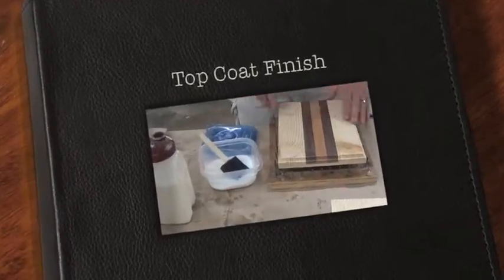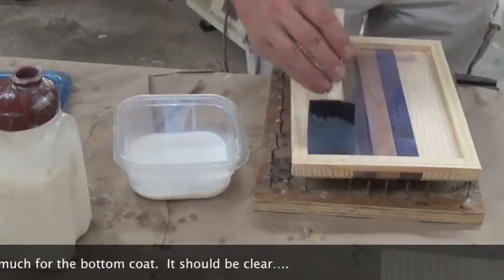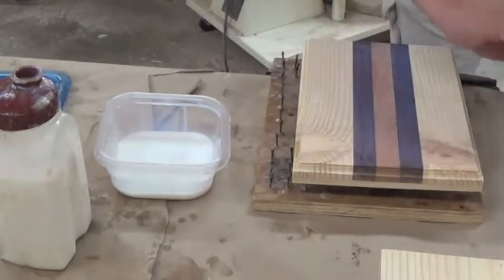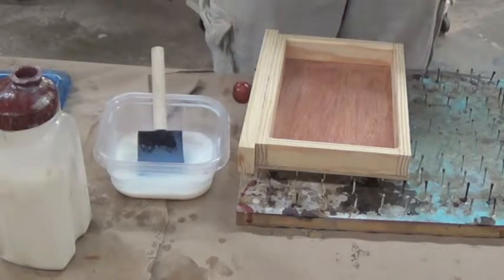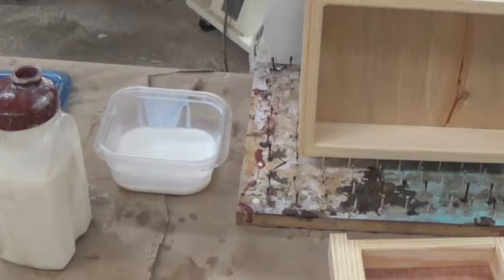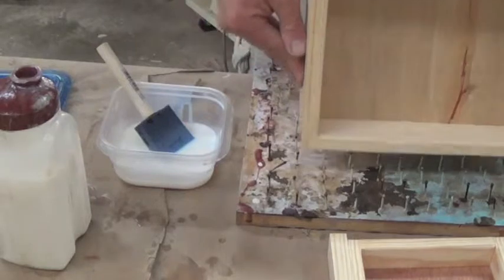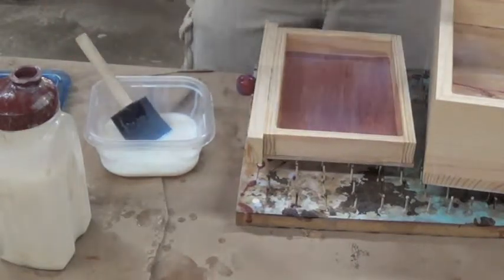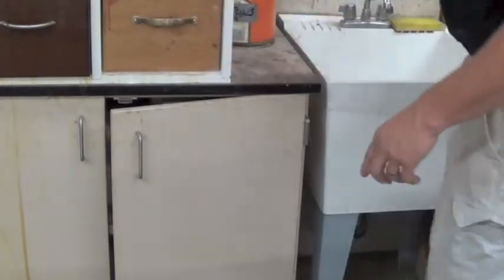Top Coat Finish